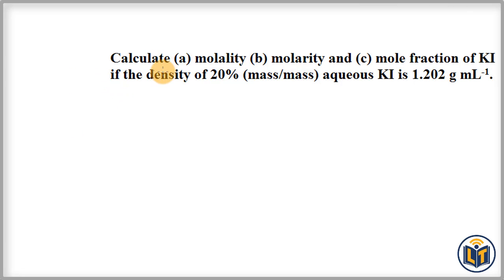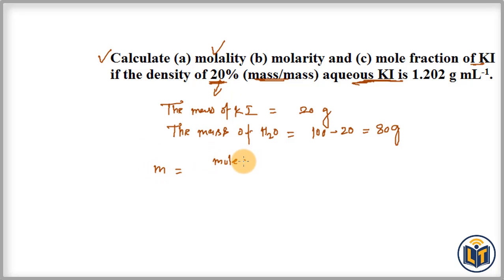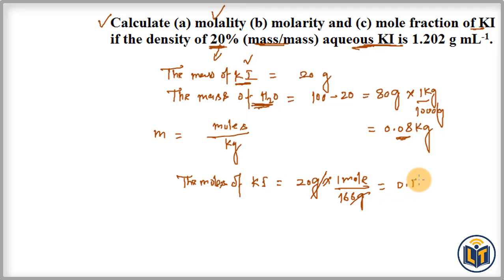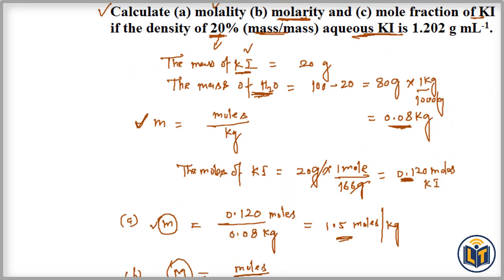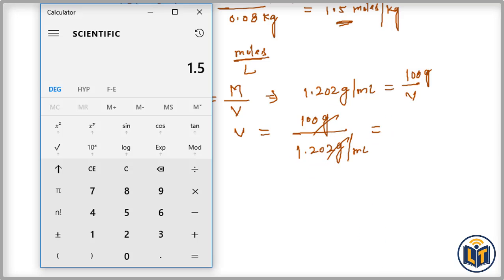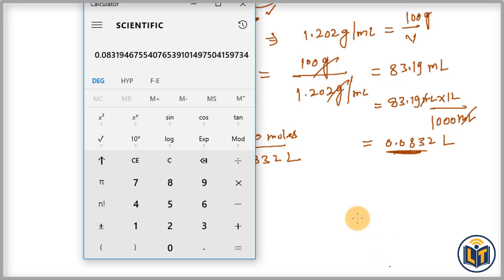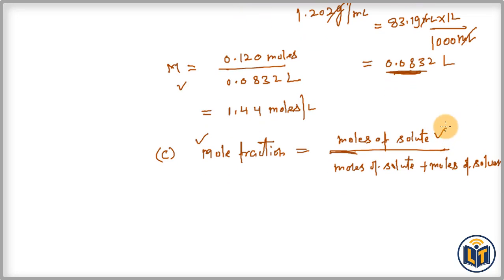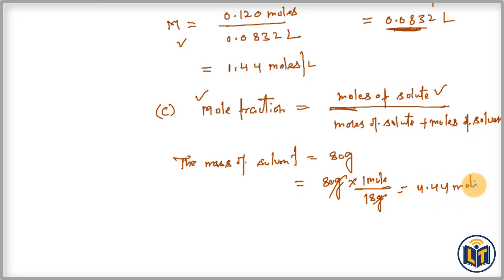NEET/IIT JEE/ NCERT: Solutions -Intext question 2.5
Calculate (a) molality (b) molarity and (c) mole fraction of KI if the density of 20% (mass/mass) aqueous KI is 1.202 g mL-1.